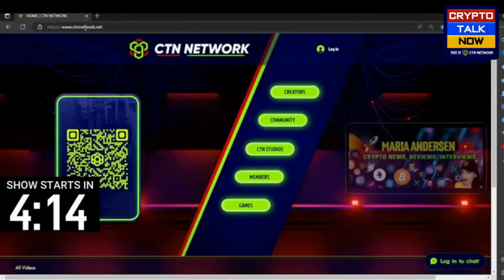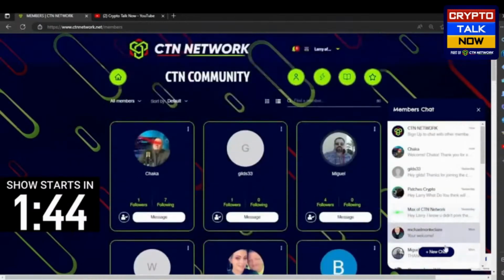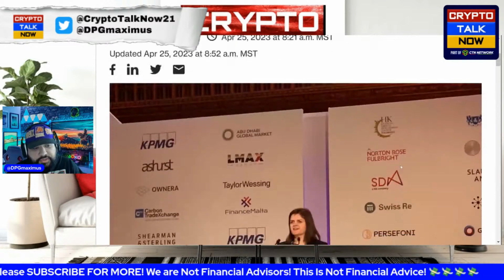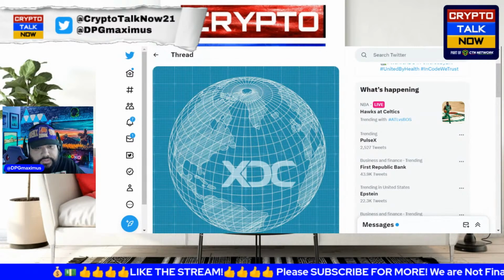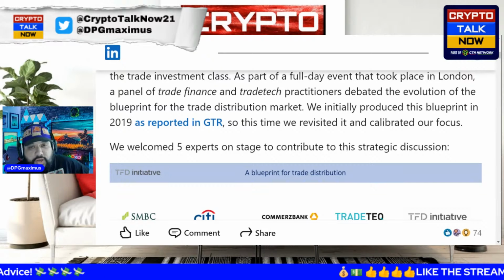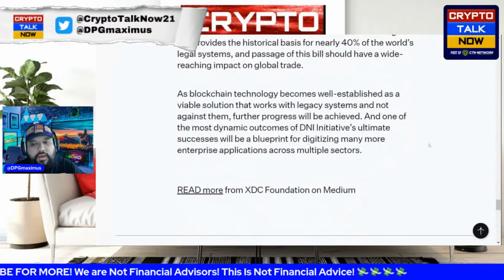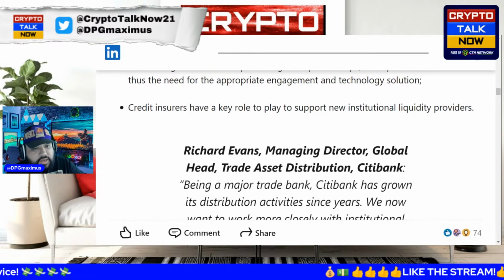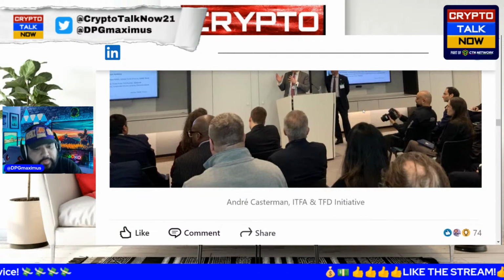TUESDAY NIGHT LIGHTS ISO20022 - QNT XRP XLM XDC NXRA LCX HBAR CSPR ALGO ISO20022 +